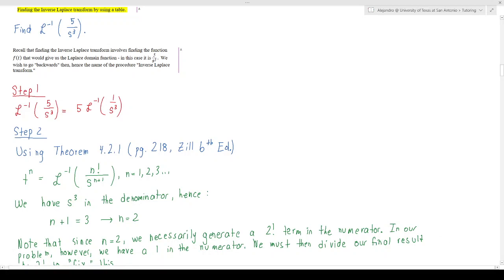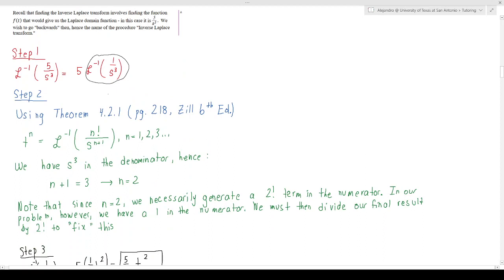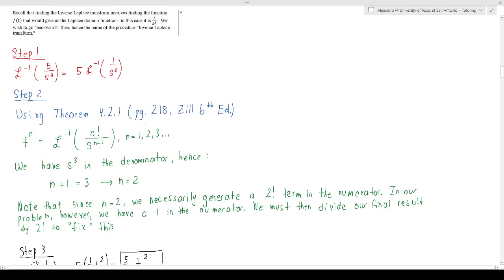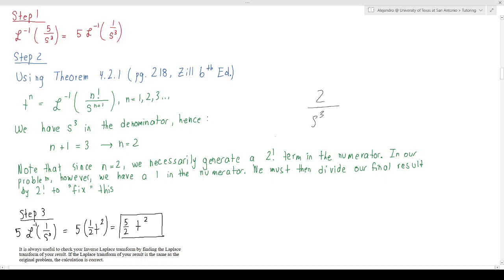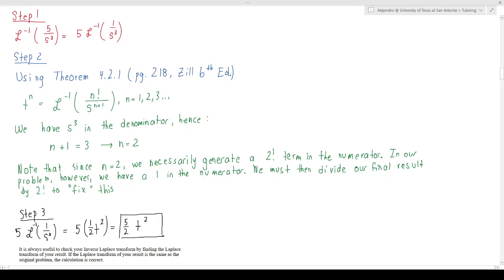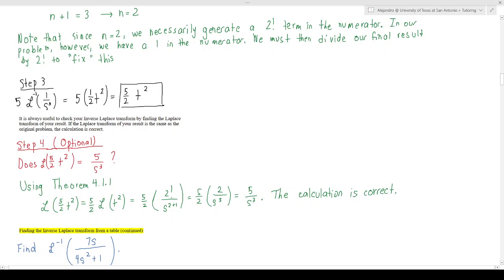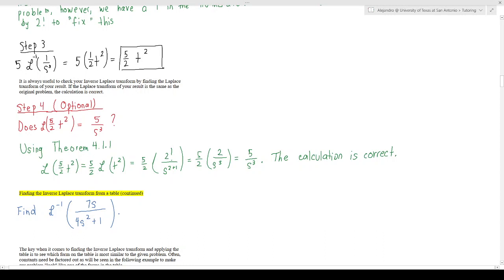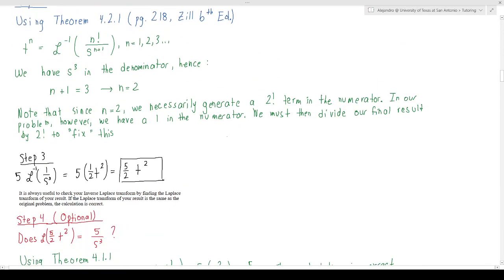Finding the Inverse Laplace Transform by using a Table Example 1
Find out how to apply a table of Laplace transforms to determine the Laplace transform of a function in this example.